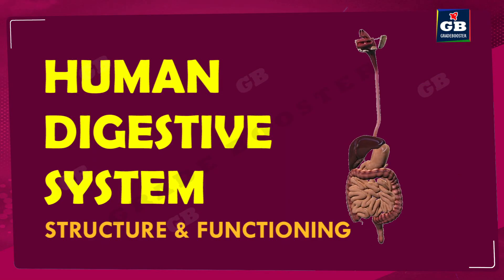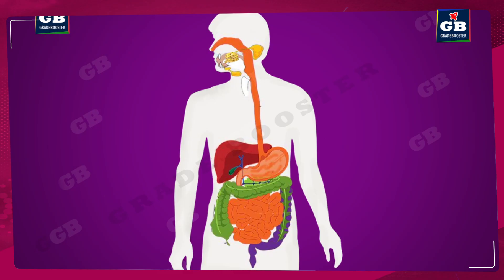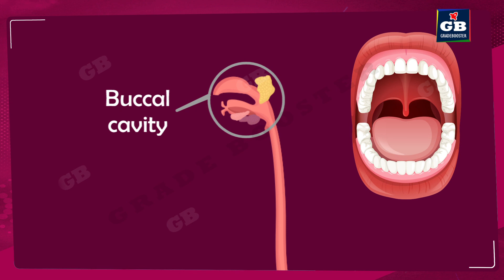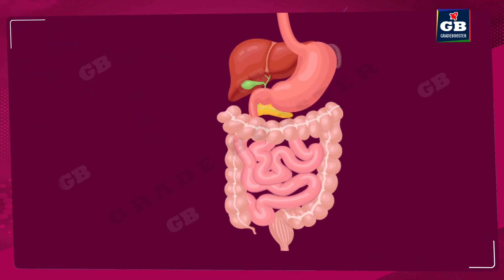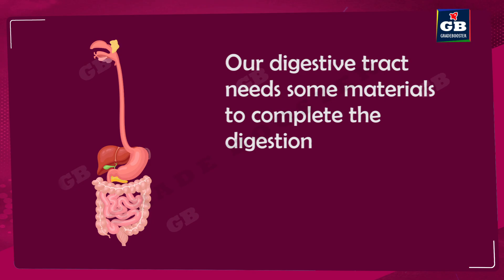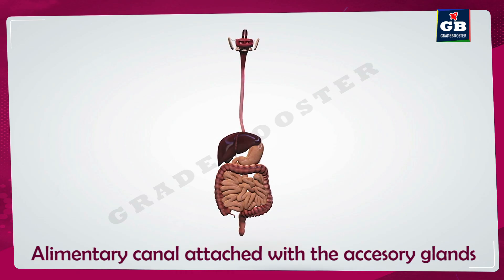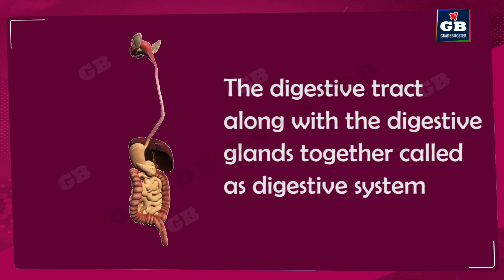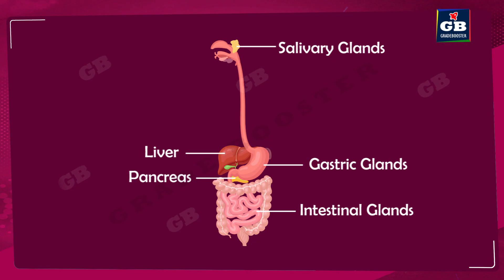HUMAN DIGESTIVE SYSTEM | NUTRITION IN ANIMALS CLASS 7 SCIENCE | CBSE | NCERT SYLLABUS| GRADEBOOSTER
Nutrition in Animals class 7 science |CBSE 7th science |NCERT class 7 Gradebooster 7th science videos |  | CBSE Class 7 Science Syllabus | NCERT 7th Class | Best Animated video Lectures

This video explains  CBSE Class 7th science Nutrition in Animals in an easy and compact way with rich animations. This video helps you to understand the concept with great ease and clarity.